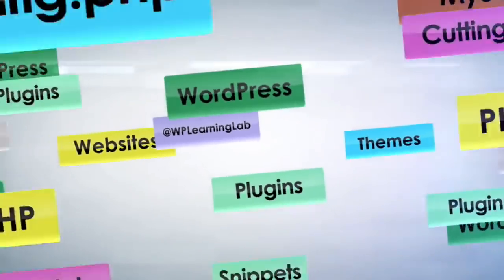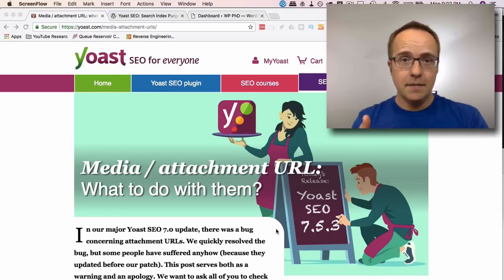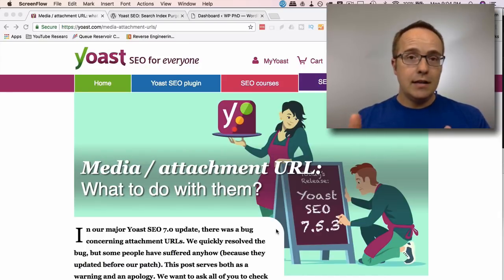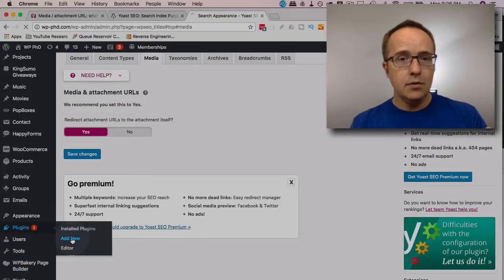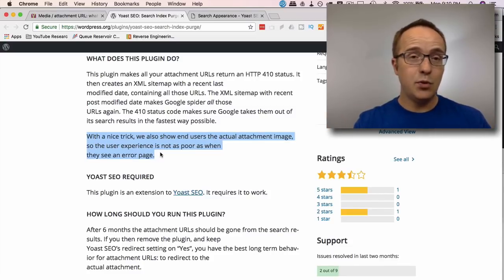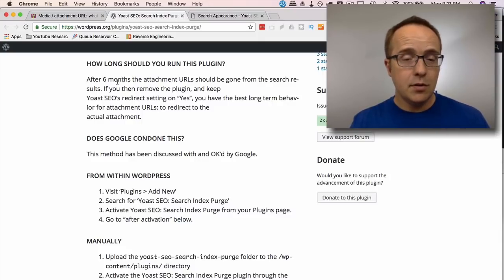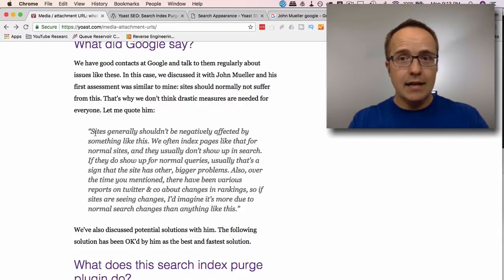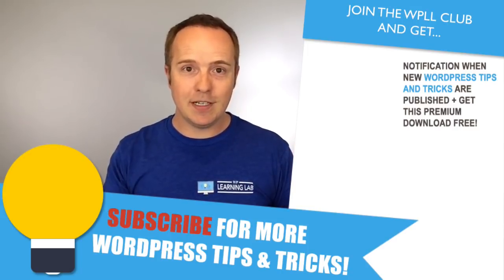Yoast SEO Bug 💥 ACTION REQUIRED! Fix Ranking Drops Some Sites Experienced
A Yoast SEO bug, confirmed on the Yoast Blog May 30th, 2018, has caused ranking drops on some websites. It's a simple bug that caused problems with a single setting for media URLs. The bug has been patched by SEO Yoast and the fix has been OK'd by Google itself, according to the Yoast SEO team. Here's how to see if you were affected and how to fix it if you were.